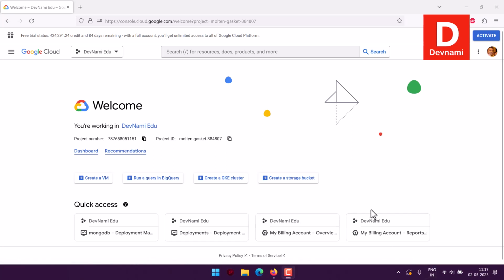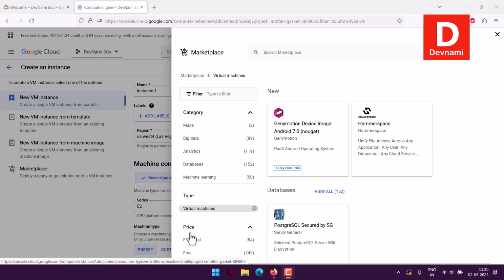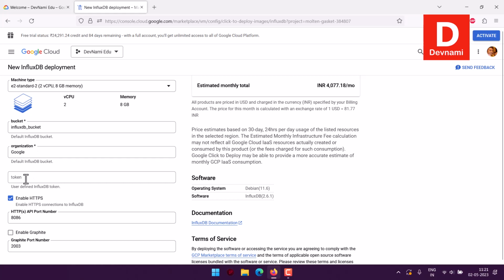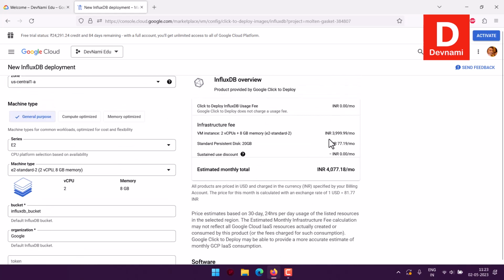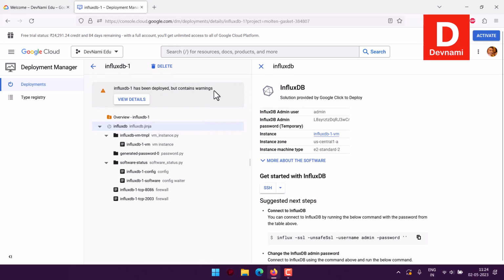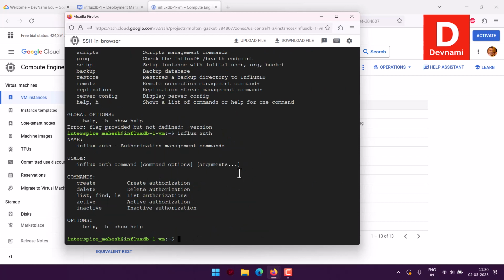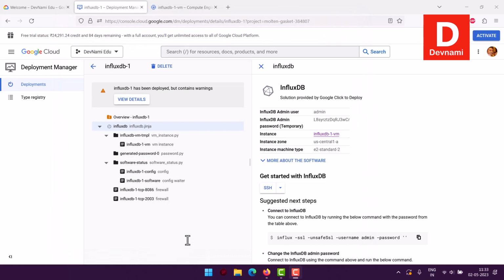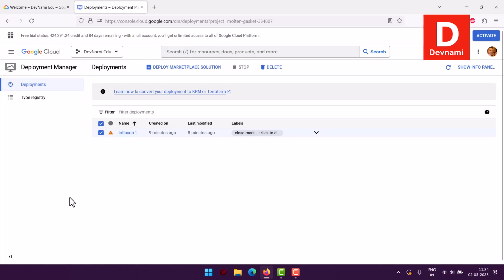Google Cloud - How to Create InfluxDB Instance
Learn How to Create Influx DB Instance using GCP Compute VM.